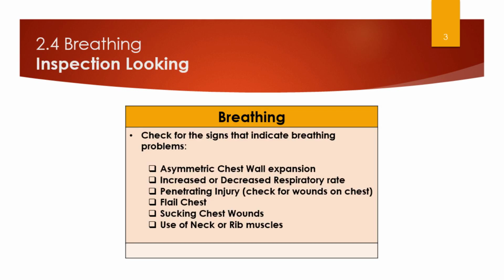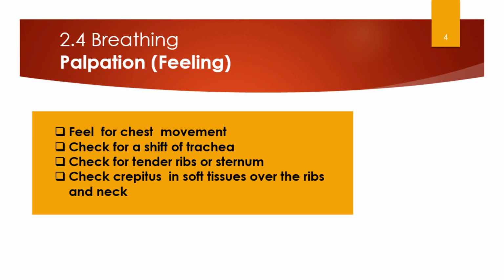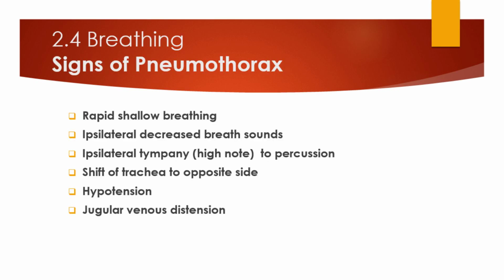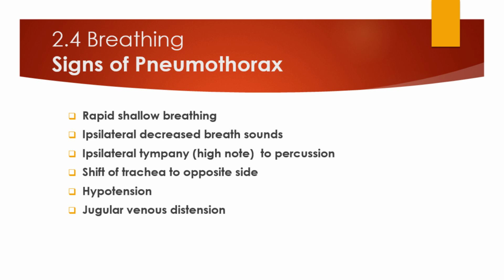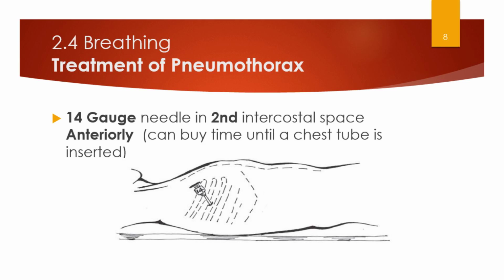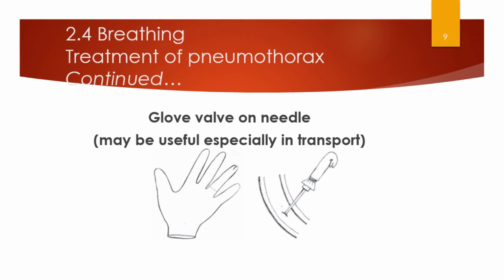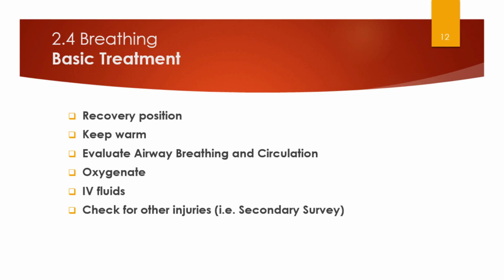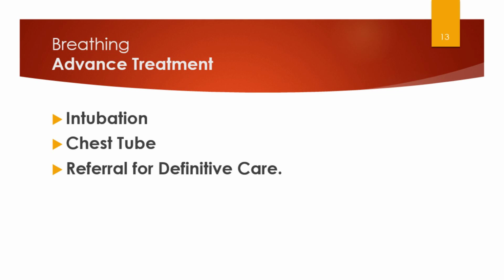Martin breathing martin